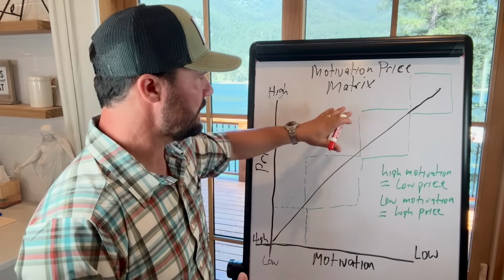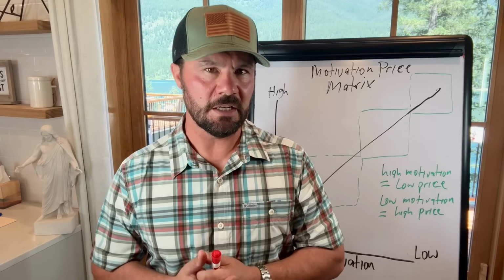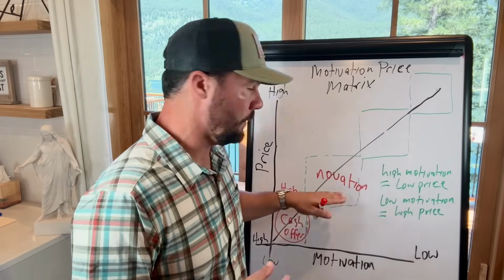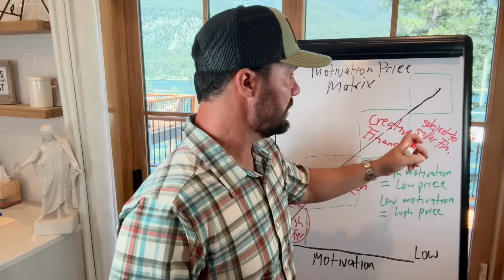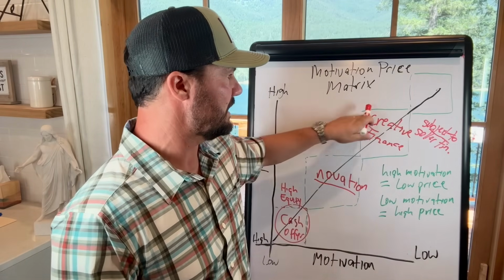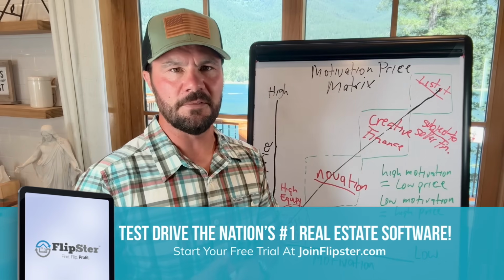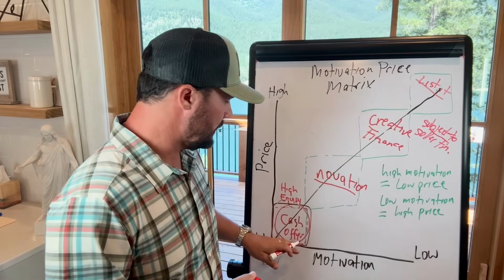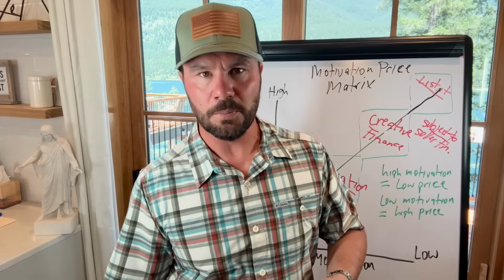How To Provide A Solution For Every Seller (HINT: There Are ONLY 4...)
On this video Jerry explains the correlation between motivation and price and how to provide the right solution for every seller's situation. (hint - there are only 4).